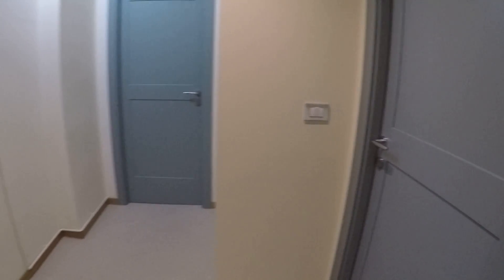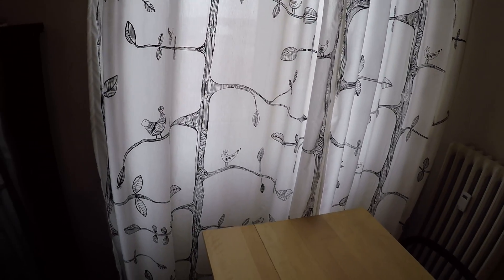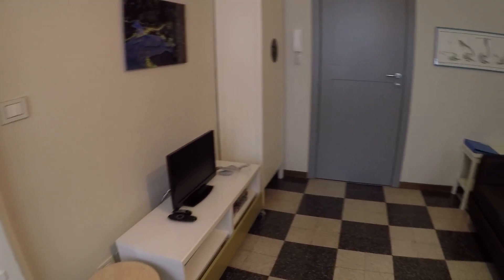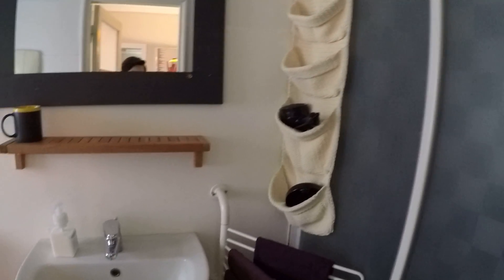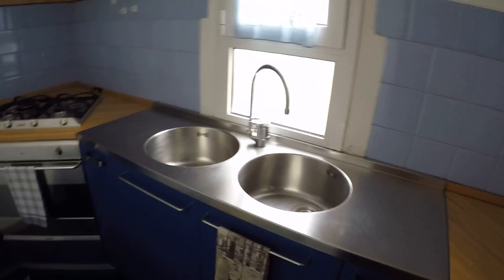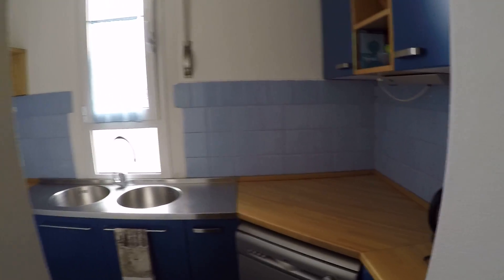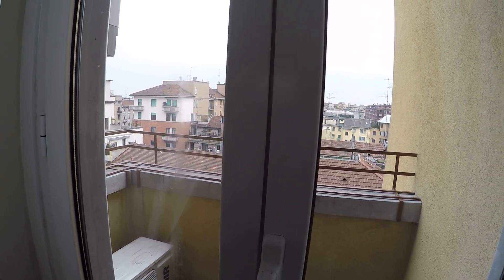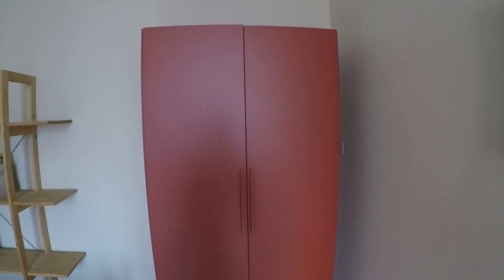Colorful 1 Bedroom Apartment Close to Train Station - Spotahome (ref 87519)